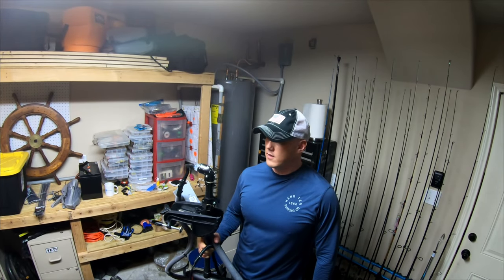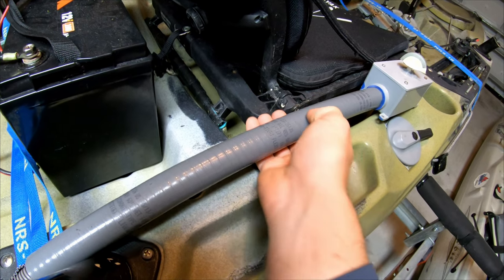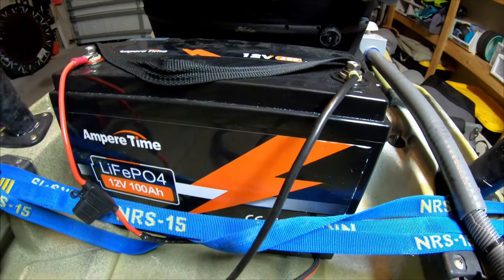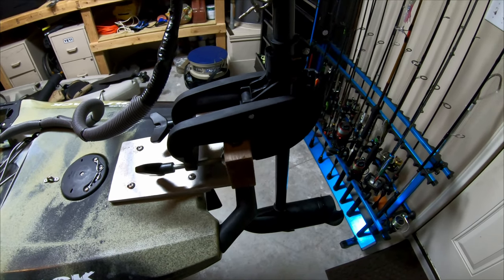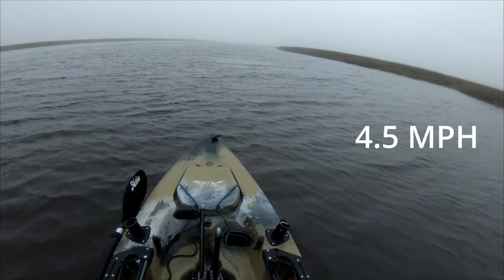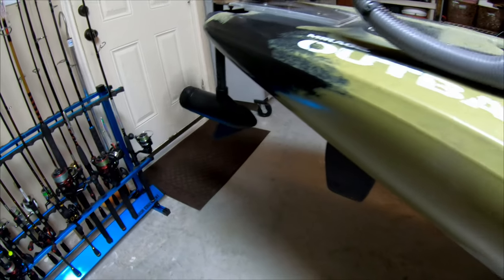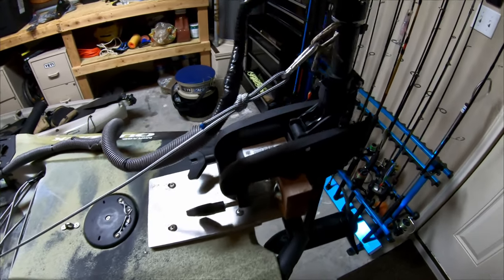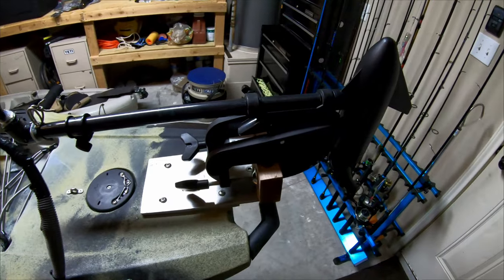Best DIY Kayak Trolling Motor & Mount - Low Cost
Review and update on my DIY Kayak Trolling Motor and Mount. This is an extremely versatile setup and low cost build that is effectively competitive with much more expensive products relatively in the market.